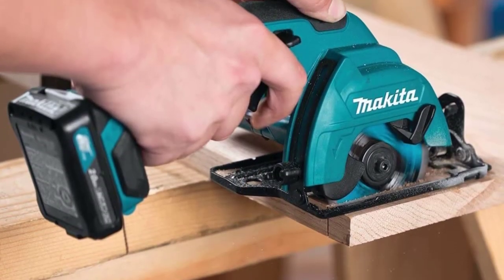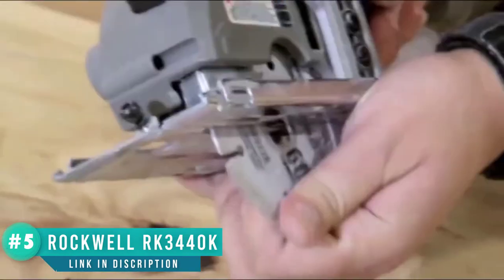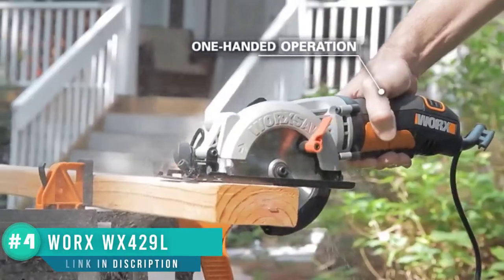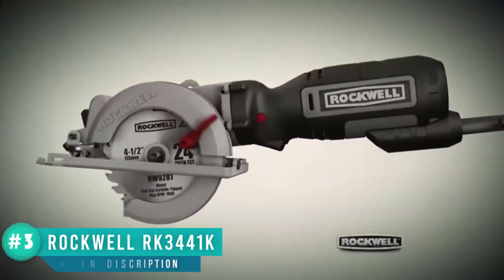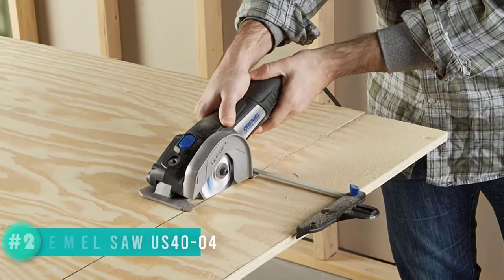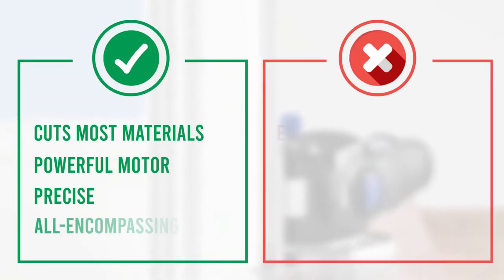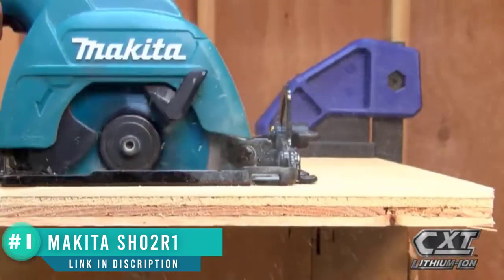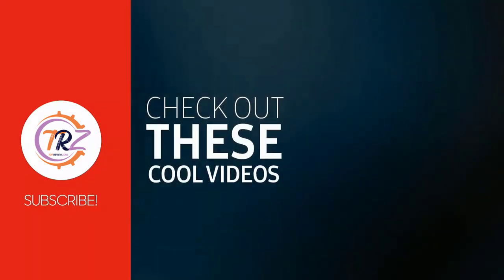Top 5 Best Compact Circular Saws of 2024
🛒 Best Compact Circular Saws 🛒

1️⃣ Makita SH02R1 12V max
2️⃣ Dremel Ultra Saw US40-04 Corded Compact Saw
3️⃣ Rockwell 4-1/2” Compact Circular Saw
4️⃣ Worx WX429L 4 Amp Electric Compact Circular Saw
5️⃣ Rockwell Versacut 4.0 Amp Ultra-Compact Circular Saw

0:00 - Intro
0:22 - 5️⃣ Rockwell Versacut 4.0 Amp Ultra-Compact Circular Saw
1:09 - 4️⃣ Worx WX429L 4 Amp Electric Compact Circular Saw
1:58 - 3️⃣ Rockwell 4-1/2” Compact Circular Saw
2:49 - 2️⃣ Dremel Ultra Saw US40-04 Corded Compact Saw
3:38 - 1️⃣ Makita SH02R1 12V max

"All the products of our list are chosen based on the customers’ reviews, rating, manufacturer reputation, features and specification, usability, durability and all other essential factors to consider. Hope This video will add value for the money. So, keep watching till the end and select the suited one for you."